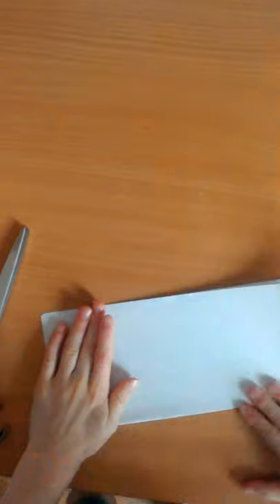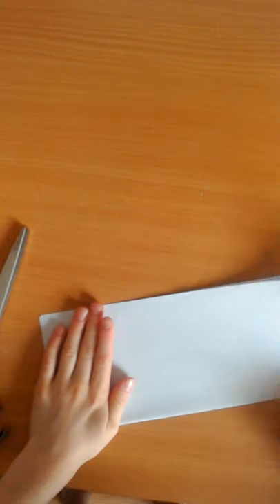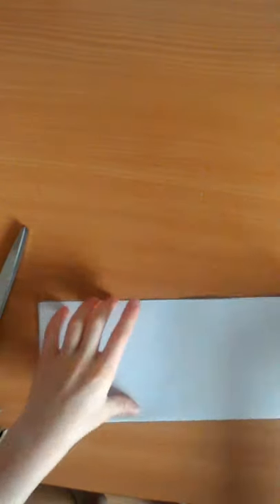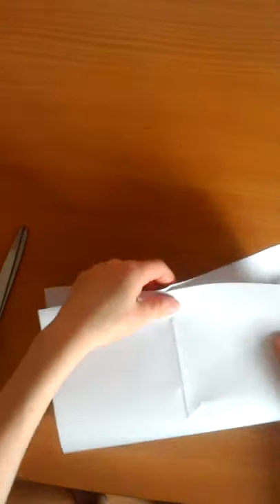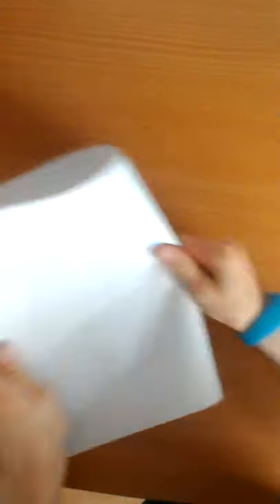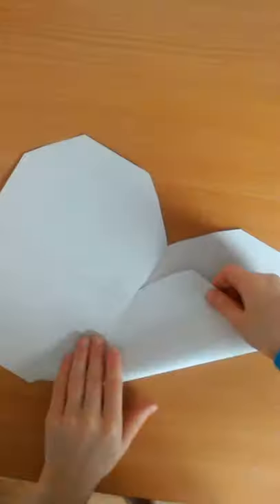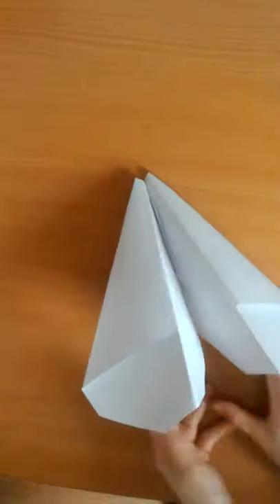Hello everyone in this video I will show you how to make a paper araplane